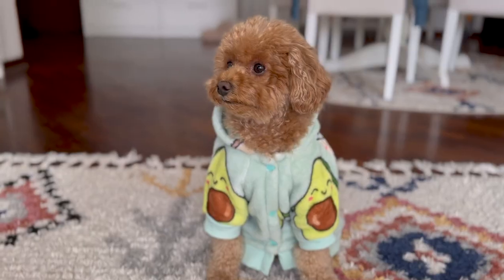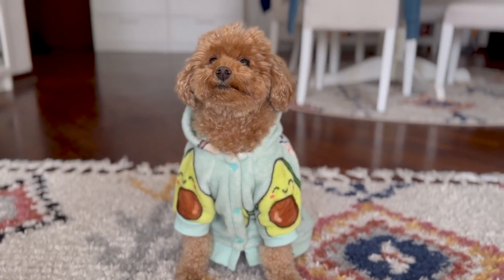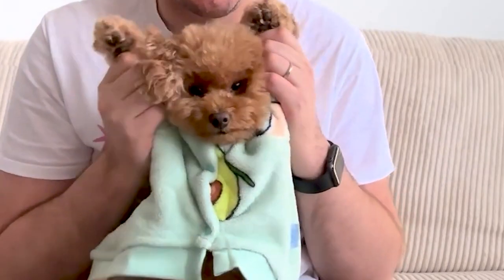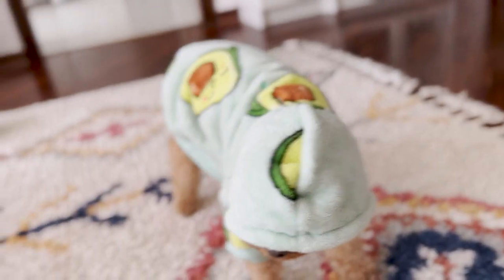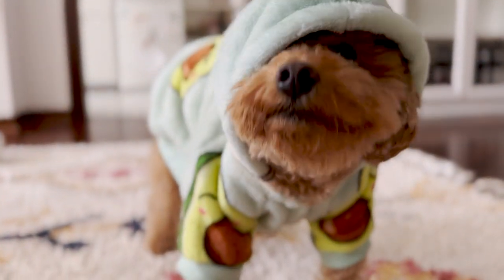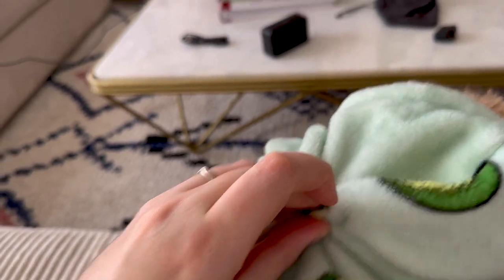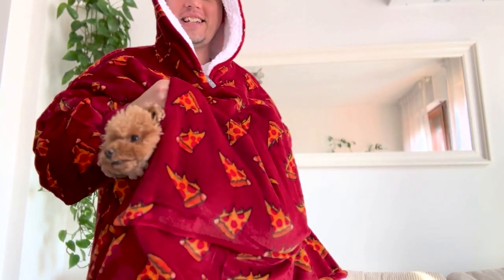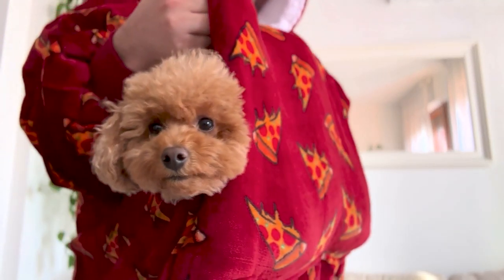Dog Oodie Review: The CUTEST outfit ever for your dog??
We review the dog Oodie, which has just arrived. I think you will agree that Molly is looking cuter than ever, and this will definitely keep her warm and cosy this winter!

0:00 INTRO
1:44 CUTE MOLLY
2:57 REVIEW
4:40 HISTORY LESSON
6:11 CUTE MOLLY

Mollys food
Mollys favourite treats
Great dog training book if you love your dog
Her first cage for House Training